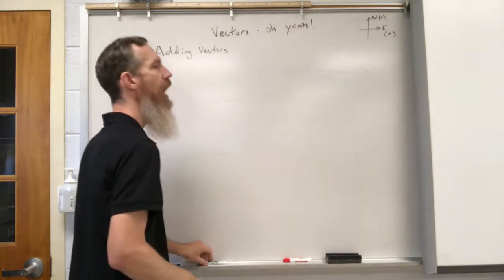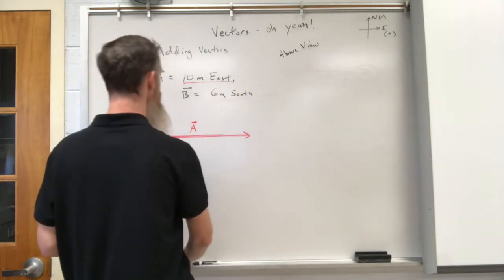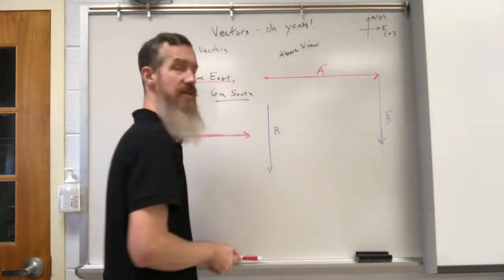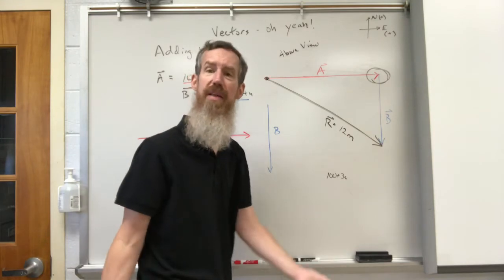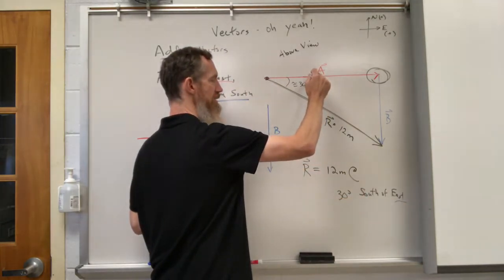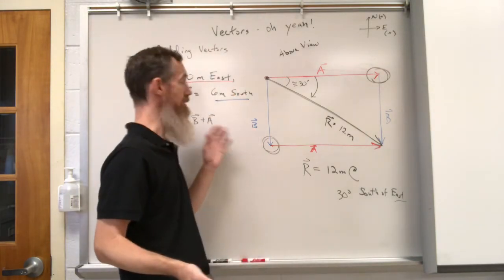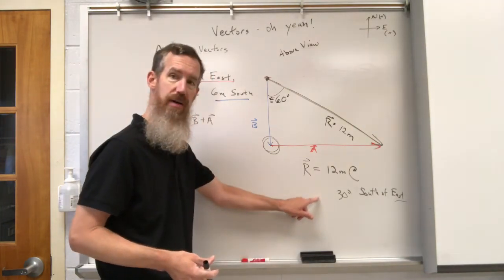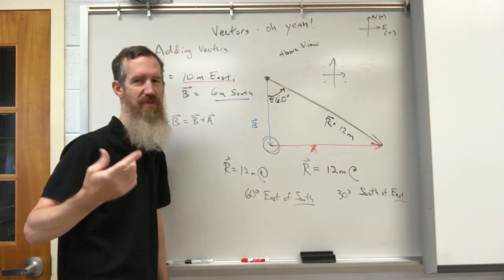Vectors, part 3 adding right graphical